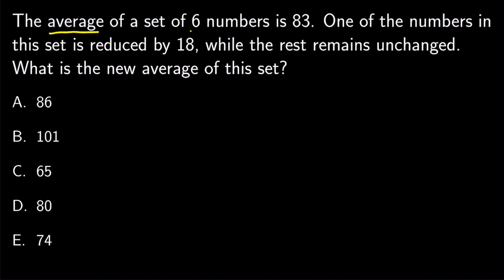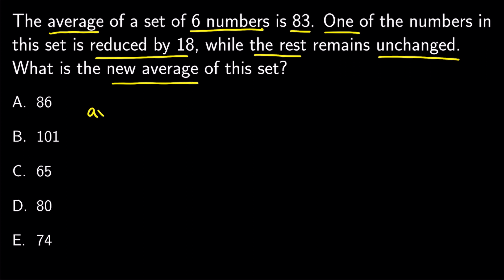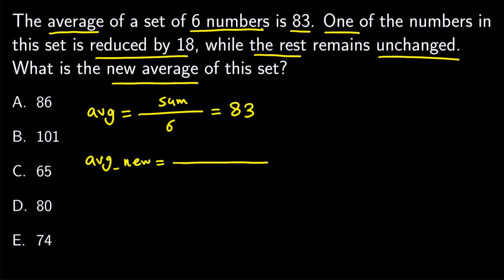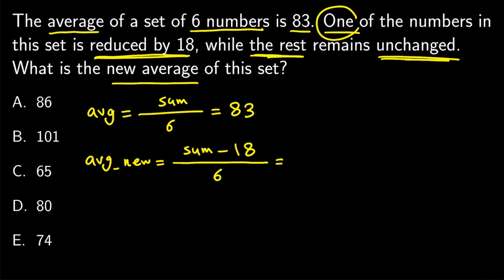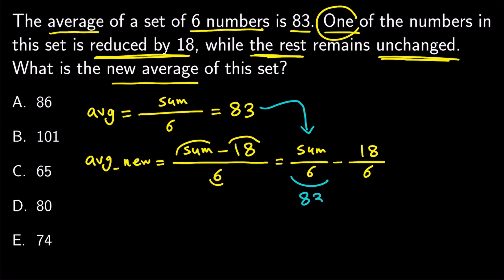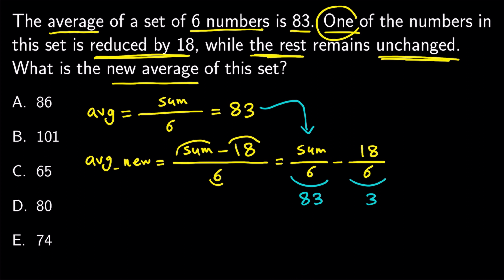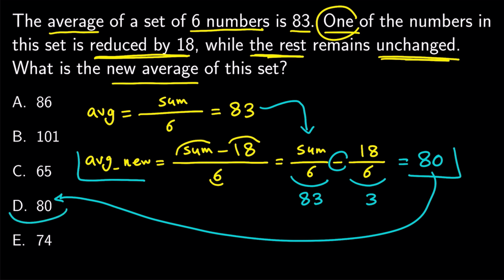ACT Math - Statistics 📊 - Average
Welcome back to @LearnMath24! In this video you will learn how to solve a sample problem from the ACT Math Test that involves statistics 📊.

This video is a valuable resource for your ACT Math Test preparation. My goal is to provide a concise and accessible problem walkthrough to help you excel in the ACT Math Test.